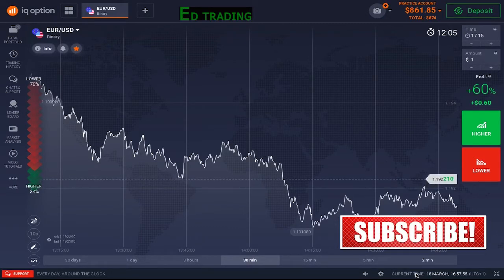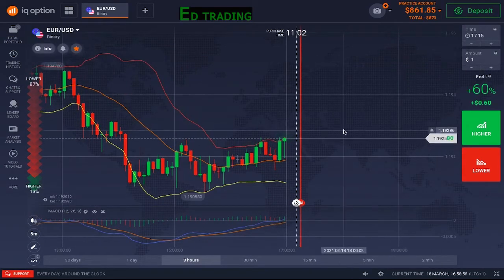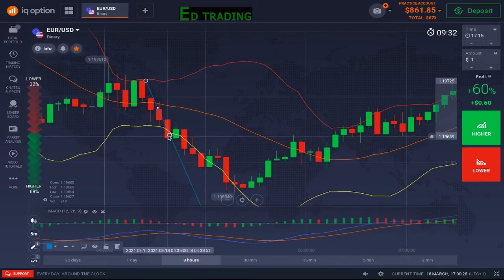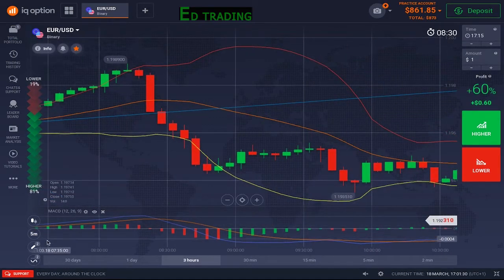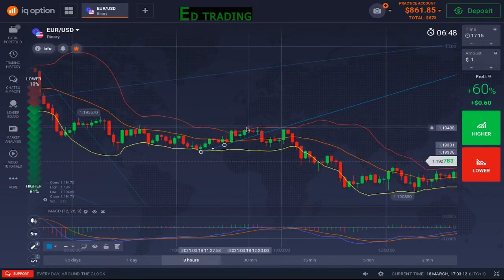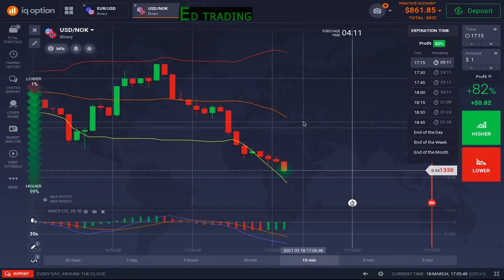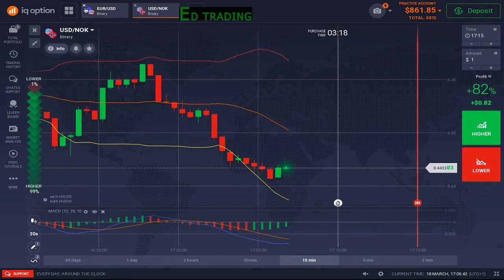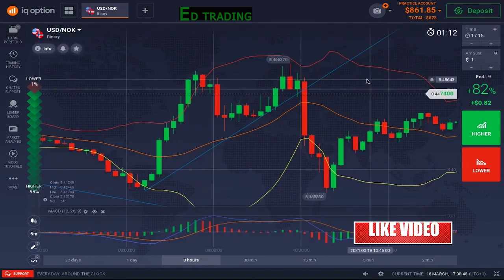best binary options strategy 2021 💵 15 min expiration time💰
Join My Telegram Group For Free Signal Every Tuesdays 👇🏼

In this video I want to show you the best and  most profitable binary options trading strategy on IQ option platform using Bollinger Bands , MACD and Trend Lines  on 5 minute candle and 15 minute expiration time.
CAUTION: Only use assets that the timing starts from 15 minute when trading with IQ option platform.
 If you have any questions, do leave your questions on the comment section, I will happily answer your questions.

make sure you watch this video over and over again to understand the strategy better.

currency to use for this strategy.

USDNOK
AUDCHF
AUDNZD.